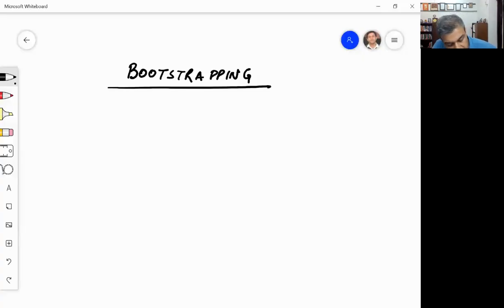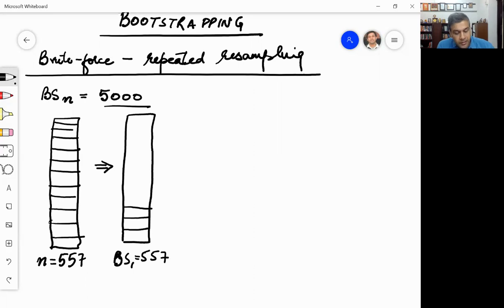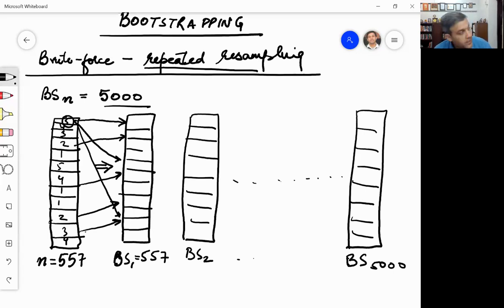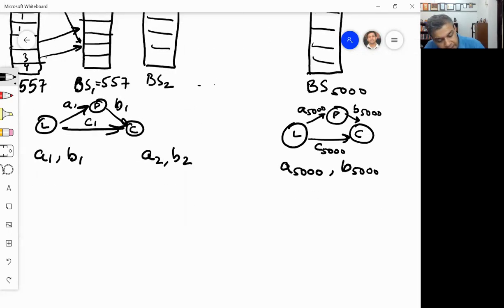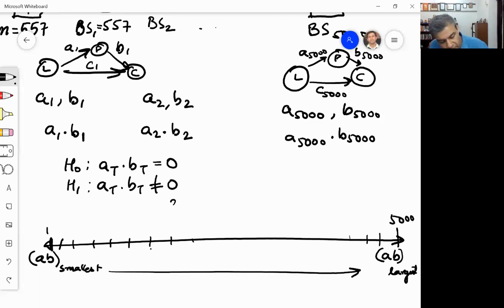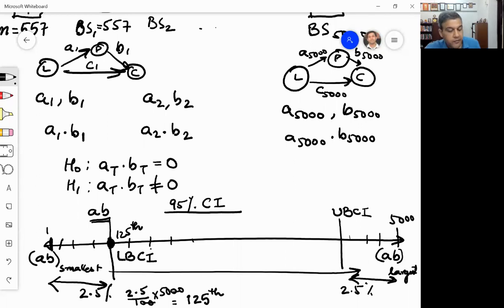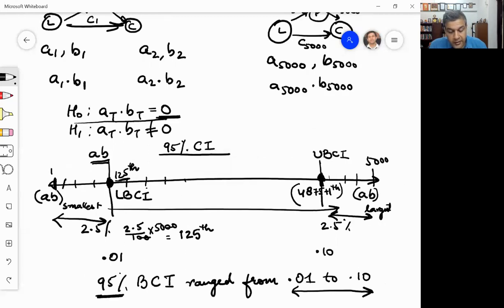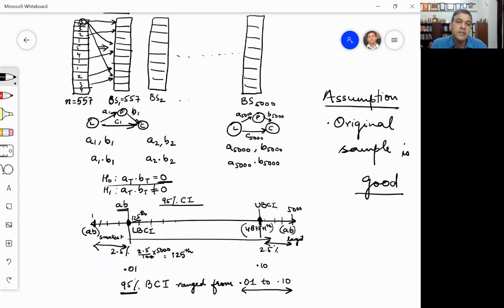CB-SEM Module 8 (Lecture 6): Bootstrapping Explained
In this video, I explain the basics of bootstrapping method, what it does and how does it help us test relationships (hypotheses) when the assumptions of normality are violated.

Best wishes
Prof. Vishal Gupta